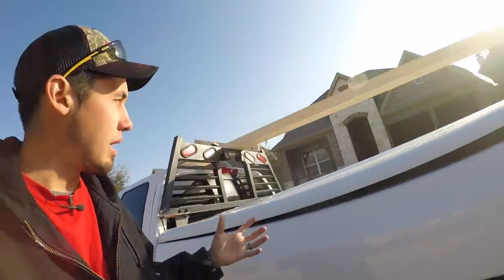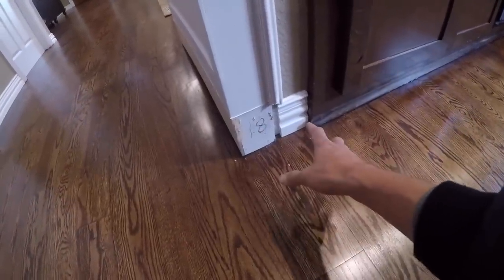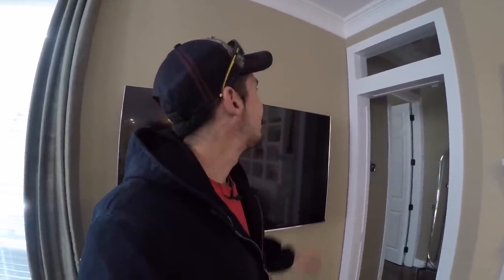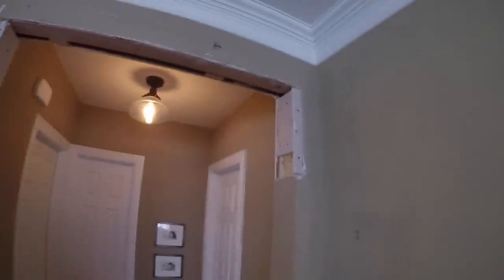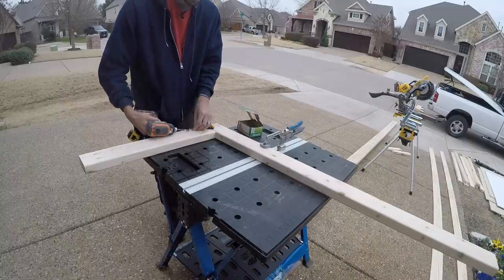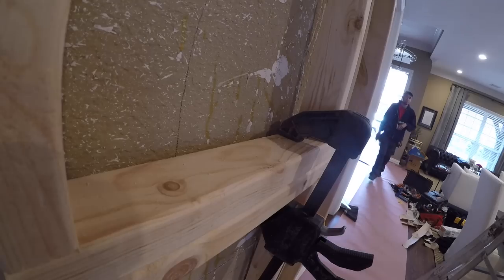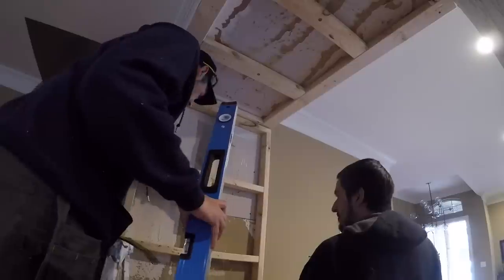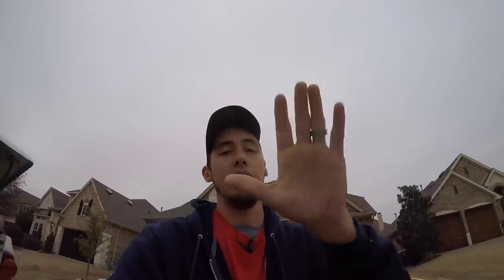A $3500 Mistake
It happens. Hopefully we can save the day :)

 EVERY TOOL I USE: